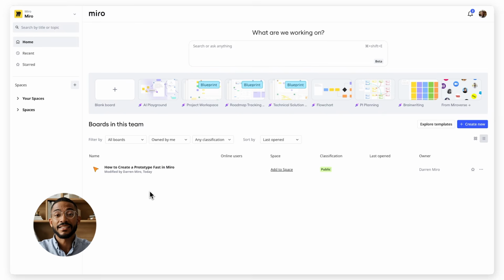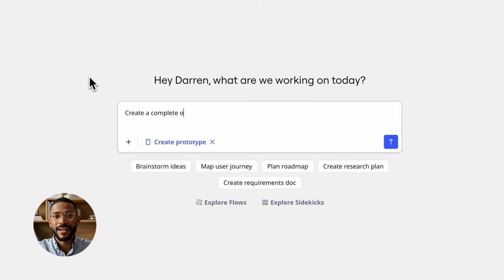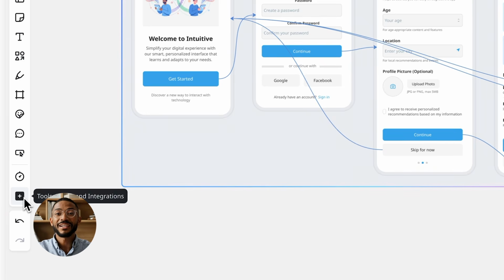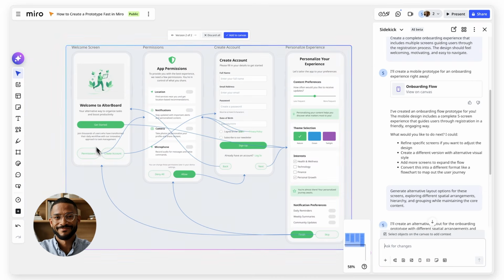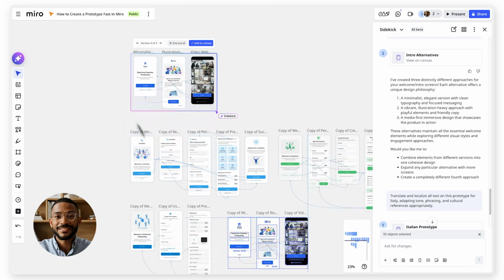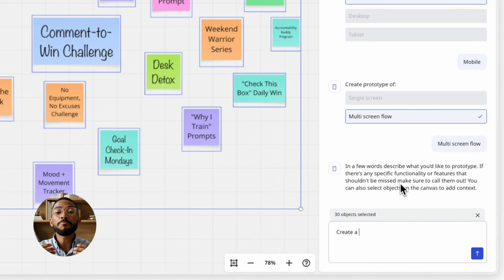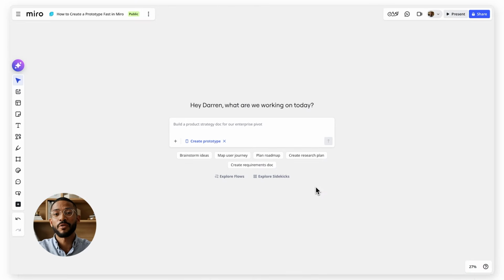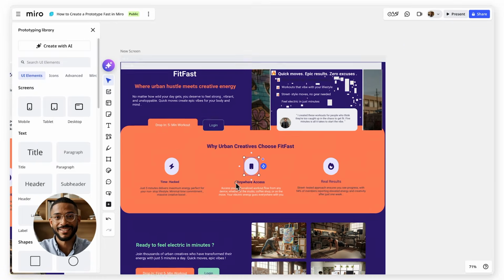Create a Clickable Prototype in Minutes with Miro AI (Prompt → Prototype, 3 Ways)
Use Miro Prototypes — open a board, choose Prototype (or AI Canvas → Prototype), give a short prompt and Miro’s AI creates a multi‑screen, clickable prototype in minutes. No design skills required.

How to do it (step‑by‑step)

1) Prompt to Prototype — Open a new Miro board, select Prototype (or AI Canvas → Prototype), then type a prompt like “Create a mobile onboarding/signup flow for a fitness app.” Miro generates multi‑screen, clickable designs you can share.
2) Board Content to Prototype — Select existing sticky notes, research, or text on your board, click Mirror AI → Prototype, choose device and multi‑screen flow, and Miro builds a prototype that uses your board content as context.
3) Screenshot to Prototype — Drop a screenshot, photo, or hand sketch onto the canvas, click the image and choose “Convert image to prototype,” pick desktop or mobile, and Miro converts it into an editable prototype.

Refine instantly with prompts (swap layouts, adjust flows, localize copy), use the drag‑and‑drop prototyping library for buttons/sliders, and toggle or compare versions side‑by‑side.

Chapters:
0:00 Intro
0:18 Generate prototype from a prompt
0:50 Customize with drag-and-drop library
1:00 Refine with AI prompts
1:29 Generate from board content
1:58 Screenshot to Prototype
2:30 Wrap up